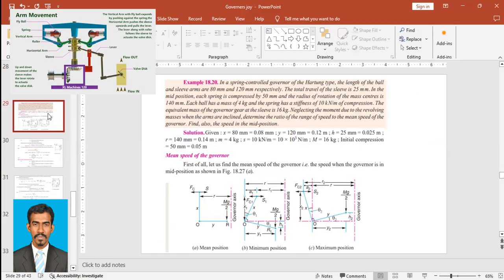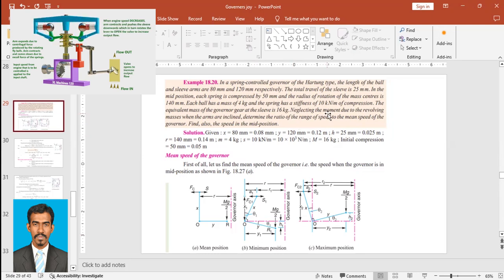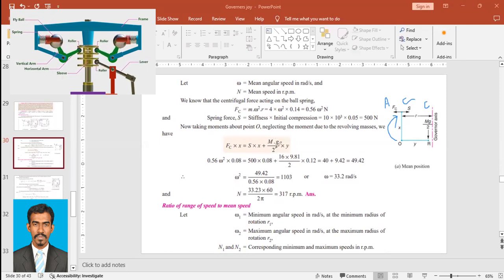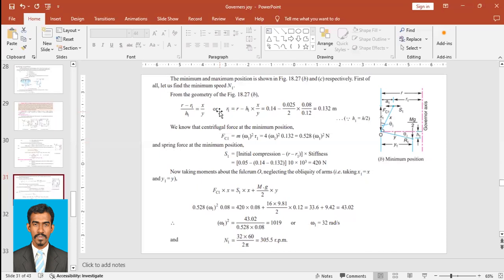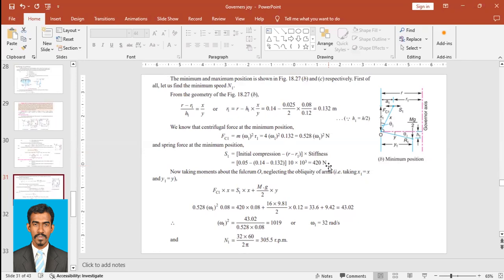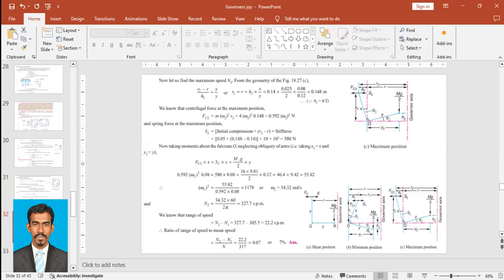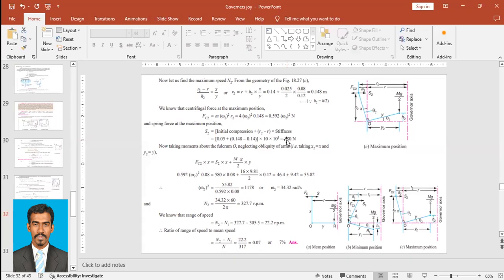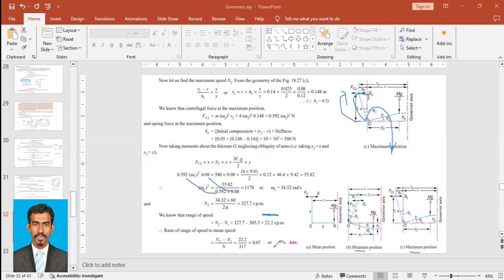Hartung Governor - Working Animation - Solved Numerical - Theory of Machines